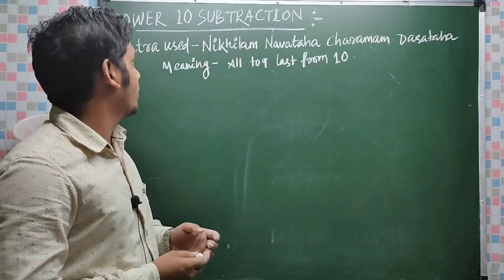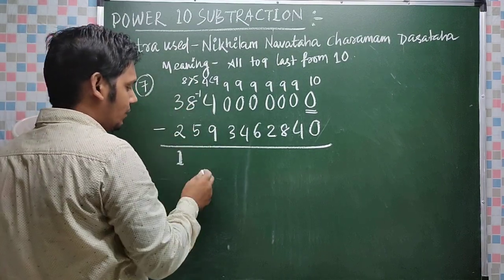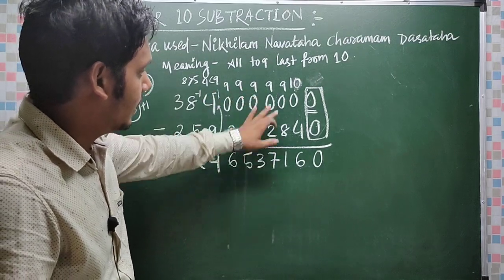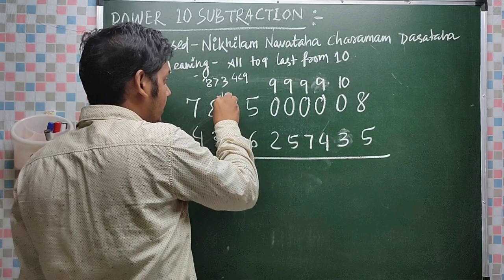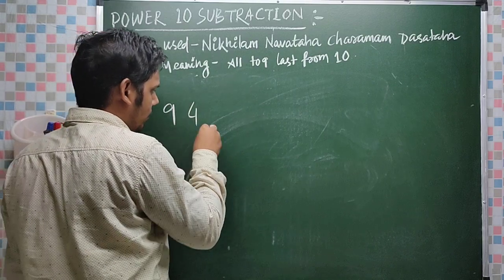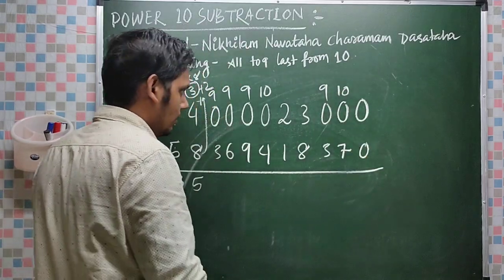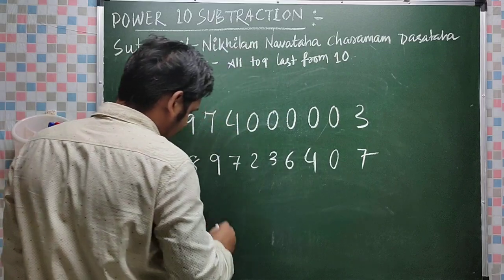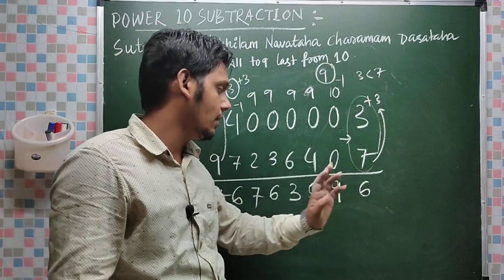POWER 10 SUBTRACTION...VEDIC MATH..CL VI....BY JAGA SIR